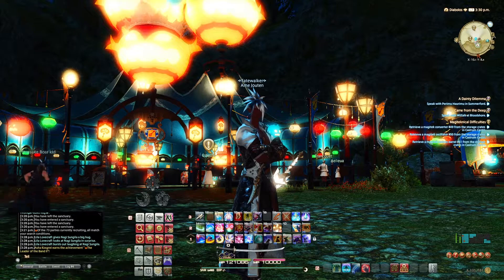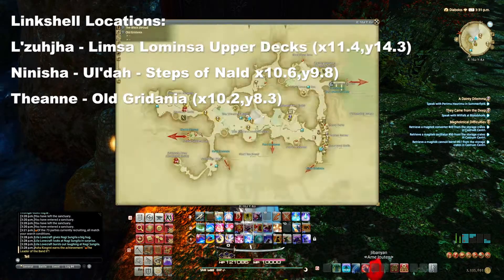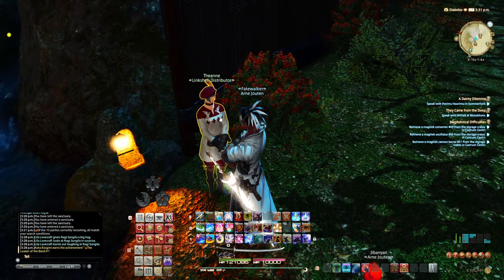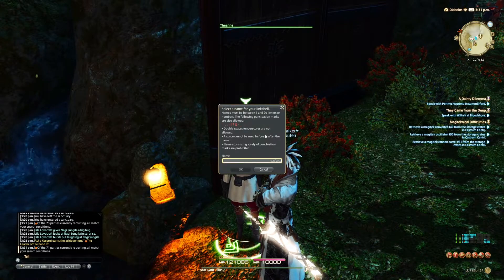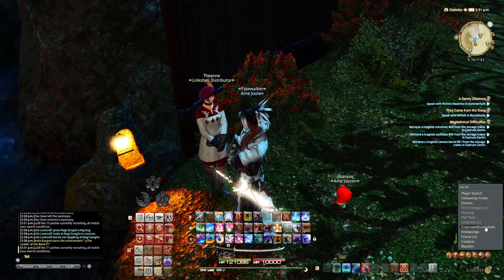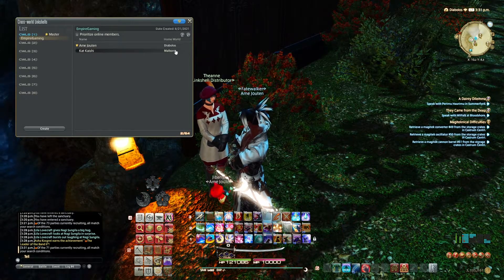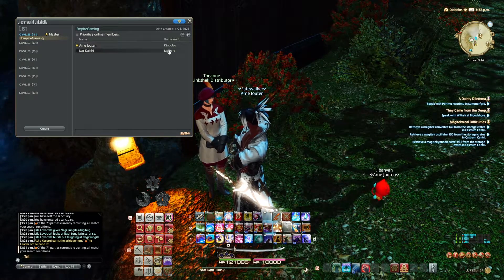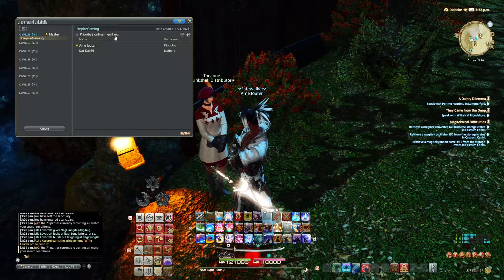Game Tutorials Done Quick: FFXIV Linkshells - Crossworld Linkshells